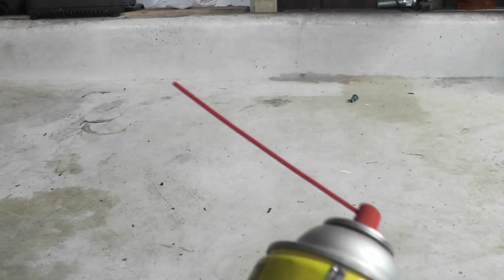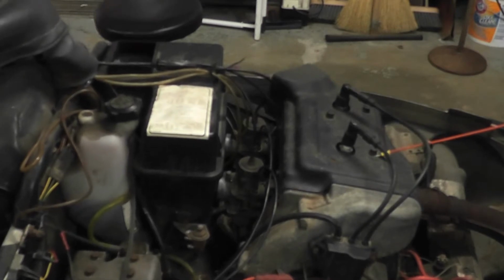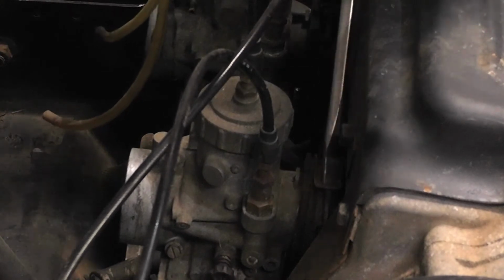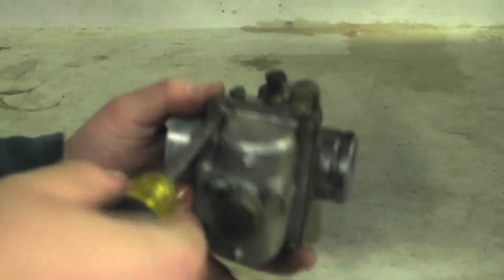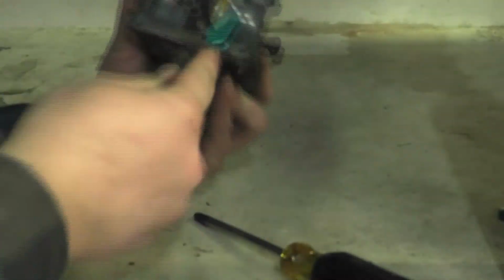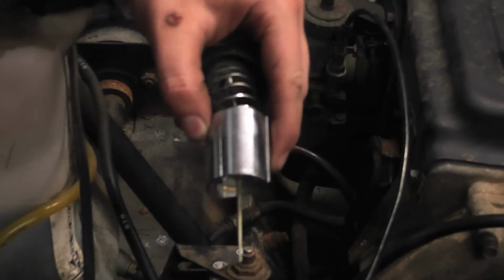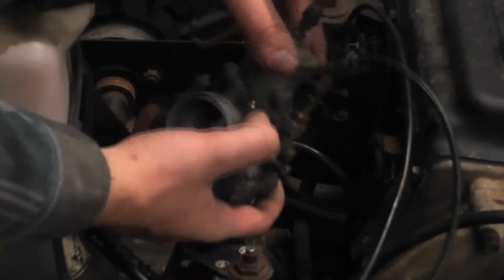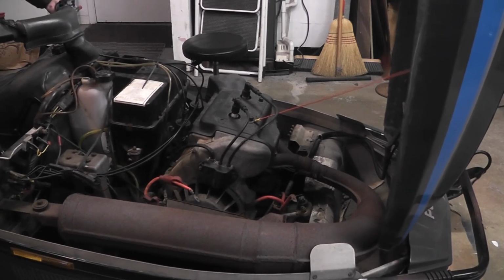Codi VP7 Fall 2012